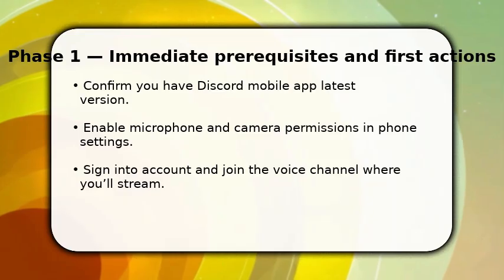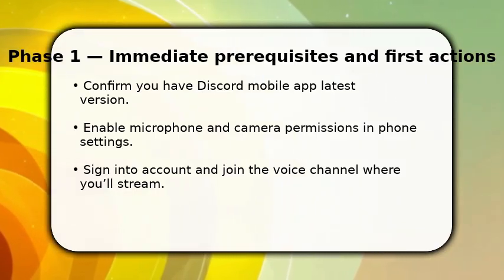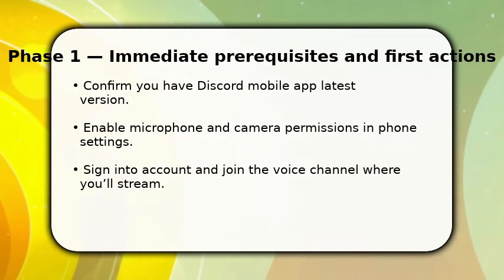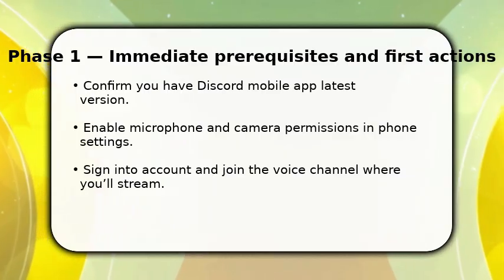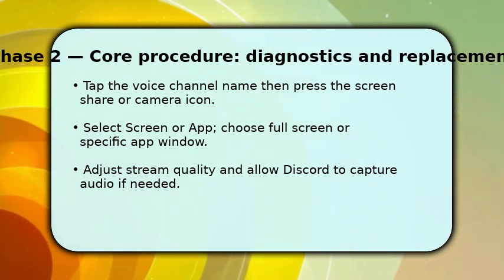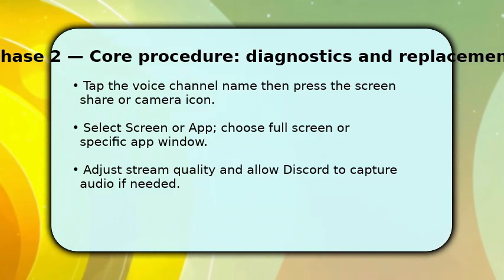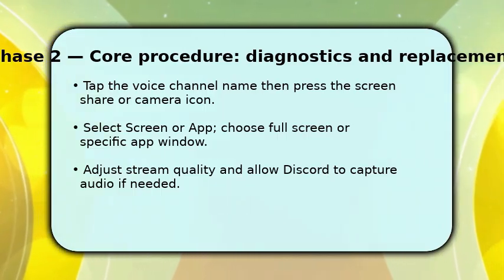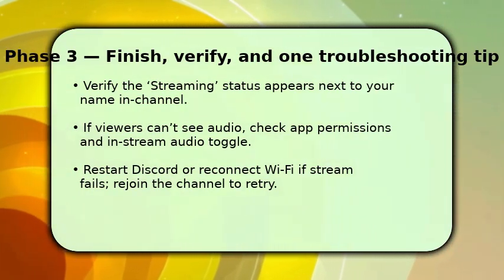How to Get Streaming Status on Discord Mobile - Step by Step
How to Get Streaming Status on Discord Mobile - Step by Step | 🔒 Surfshark VPN Deal — Stay private and secure. $1.99/mo + 3 Months Free ▸

Learn the essential steps to achieve streaming status on Discord mobile. This video guide provides a clear, step-bythy process for setting up and managing your live stream within the app.

.NET Core with Visual Studio Code (#.netCoreVSCode)